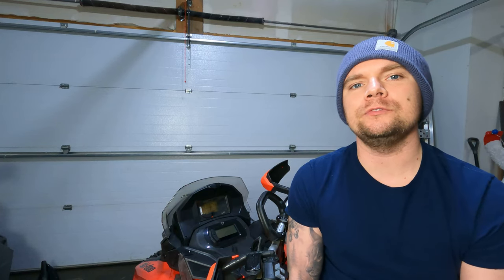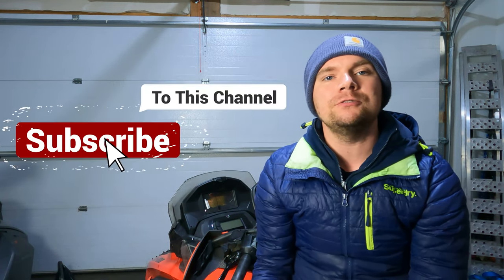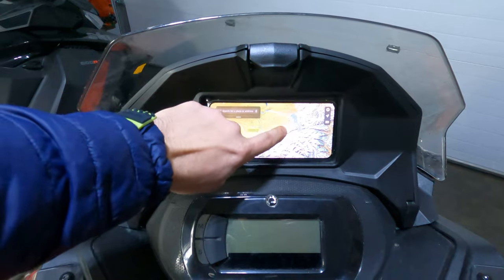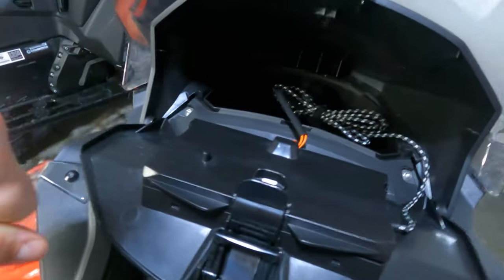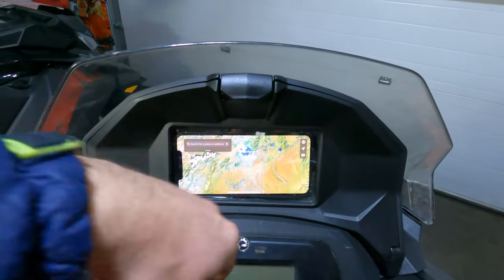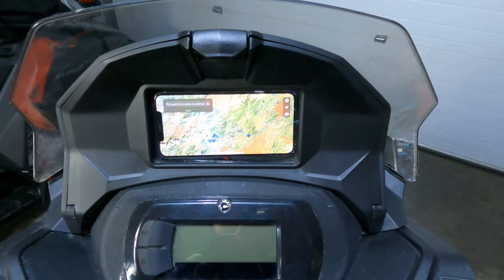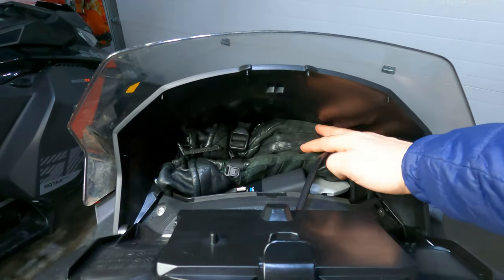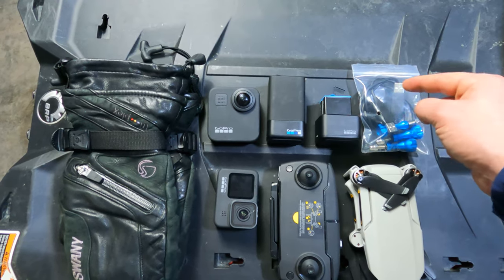Ski Doo Glove Box Extension Review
In this video I review the Ski Doo Glove Box Extension with the Phone Holder. I really do love this glove box extension it adds twice the amount of storage up front. That combined with the USB Charging Plug makes this the perfect duo. Keep all your electronics charged while you ride so when you get to your favorite ice fishing spot or cabin you can be sure to capture the moment knowing you have a full battery.